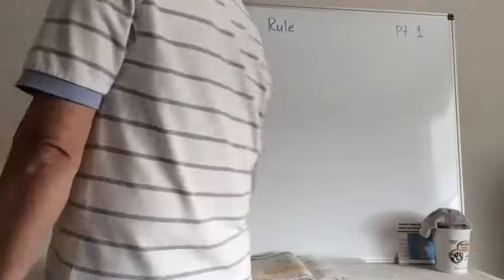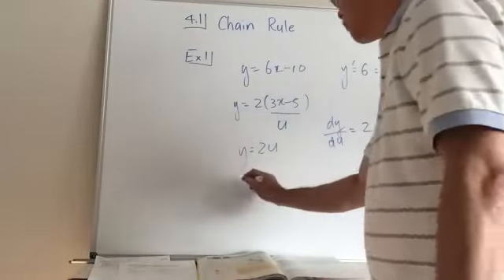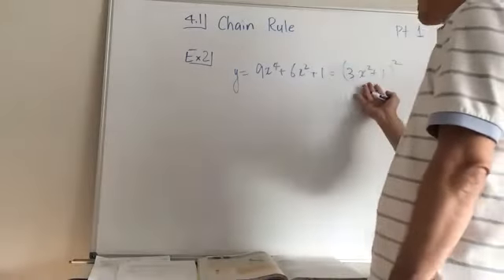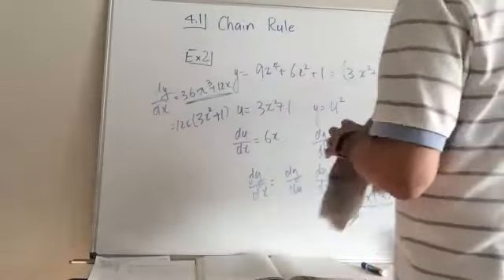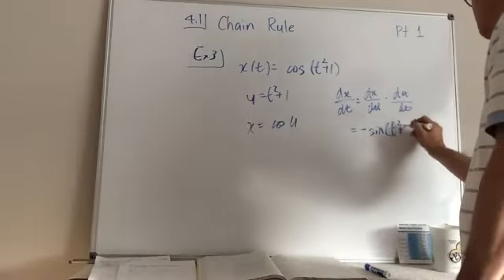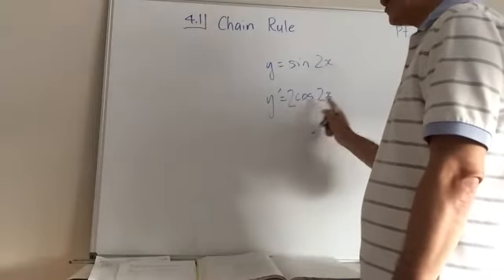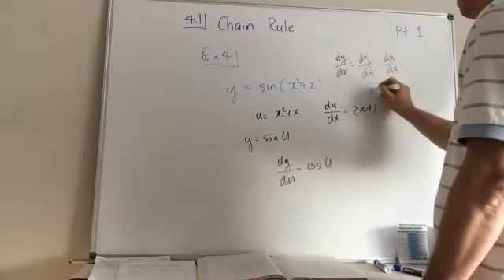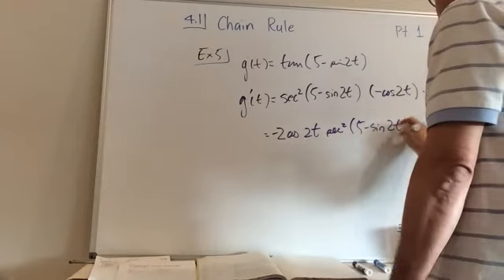APC Ch 4.1-1 20-21